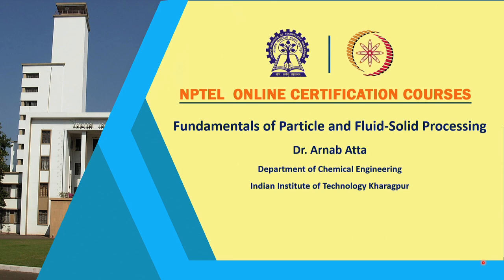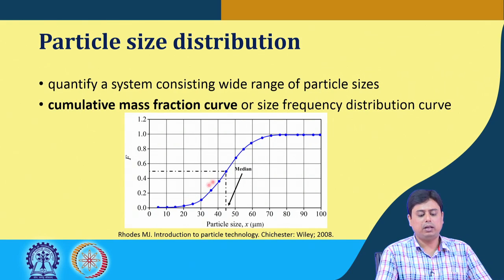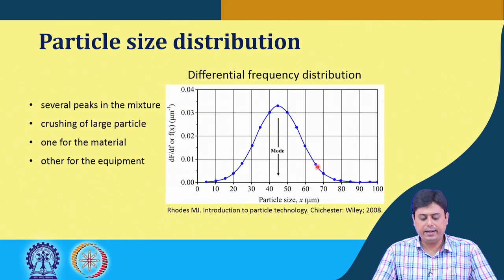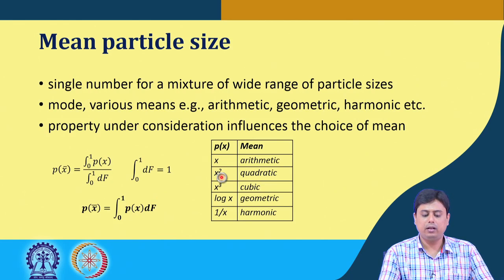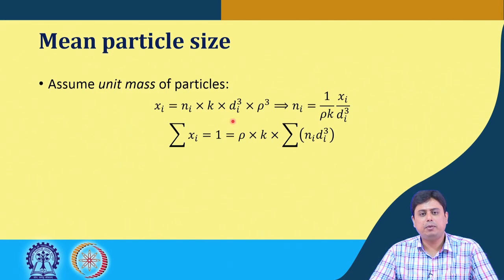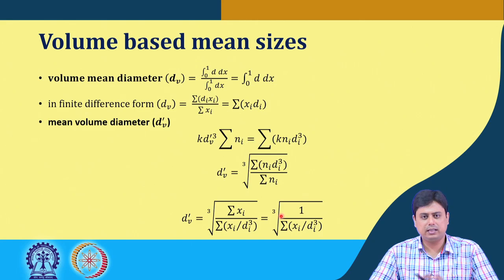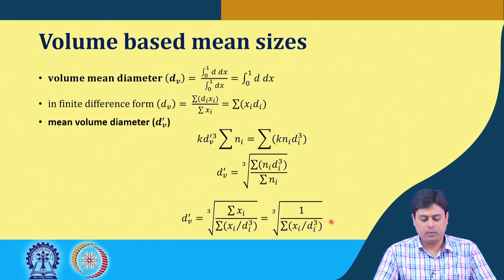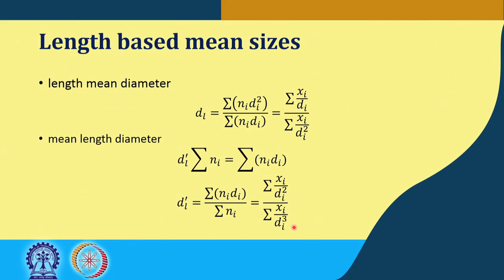Lecture 03 : Particle size distribution